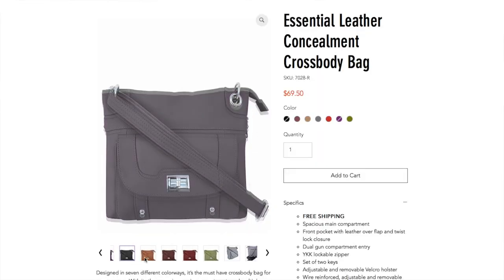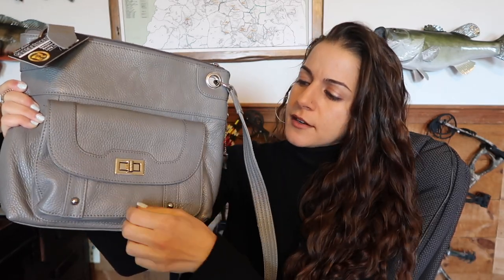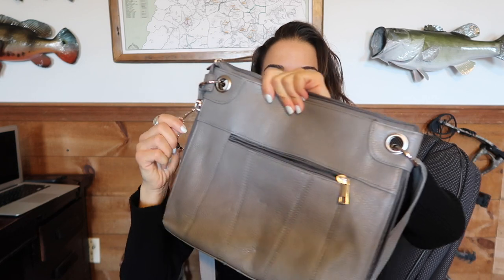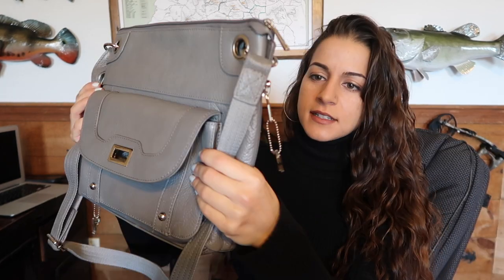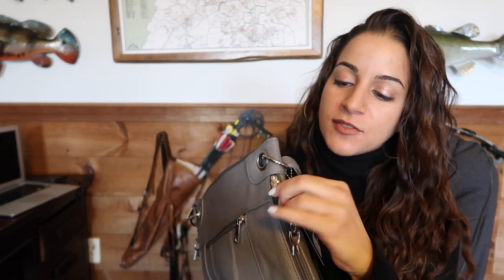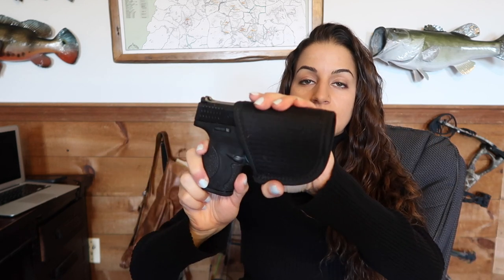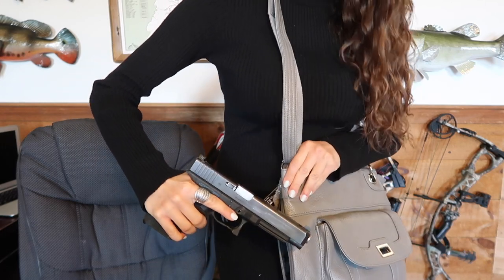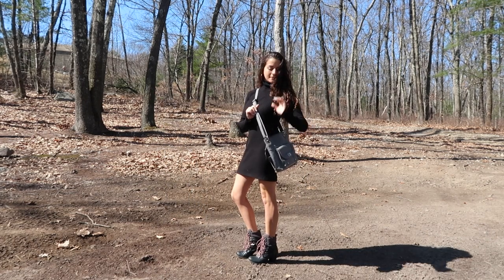CONCEALED CARRY BAG REVIEW | Roma Leathers Inc crossbody purse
There's one thing about this bag that I really love! Check it out and let me know what you think.

ME:
Amazon Storefront

M A N T.I S  X  D R Y  F I R E  S Y S T E M:

Spyderco Dragonfly 2
Thigh holster

Stavroula Avramidis
430 Franklin Village Drive